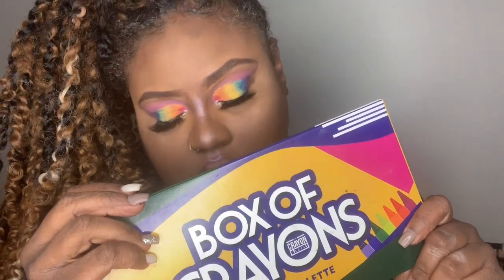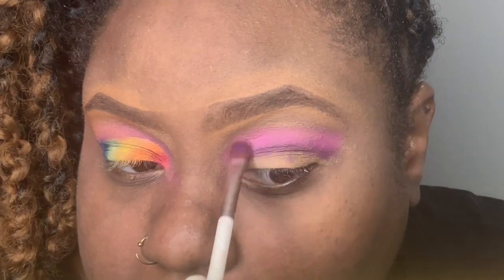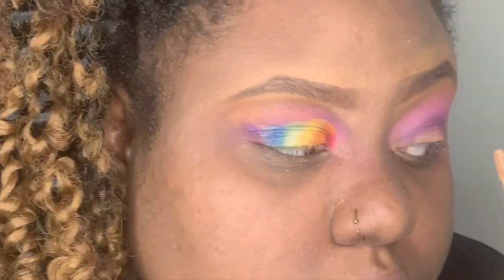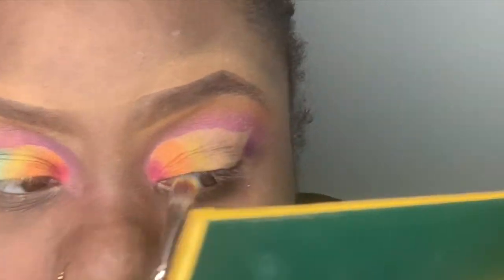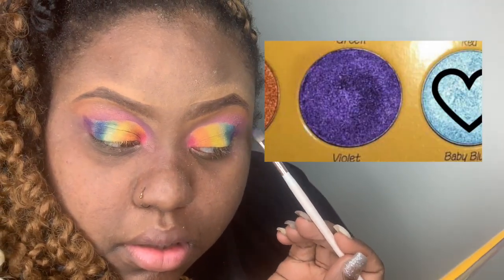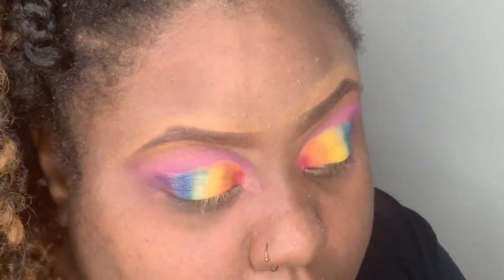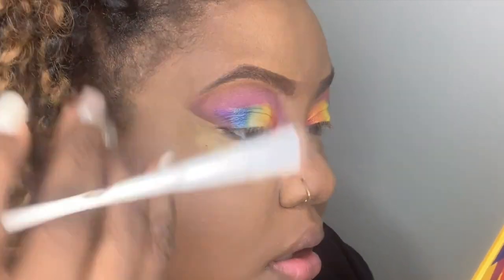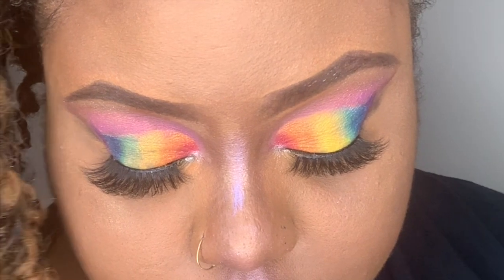BOX OF CRAYONS CHALLENGE| I USED ALL 18 SHADES| CRAYON CASE COSMETICS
*OPEN ME * Hey Nae squad, , I am back with the Use Every Color in the Palette Challenge Featuring the Box of Crayons Palette created by Wuzzam Supa! BLACK OWNED BLACK GIRL MAGIC!

MAKE SURE YOU USE THE HASHTAG

Do you think that you could use every color in the palette? If so, tag me in your looks. I can't wait to see how creative you beauties are!

CRAYON CASE COSMETICS